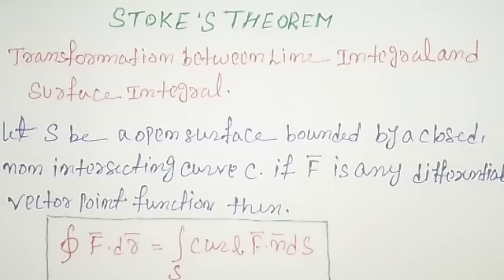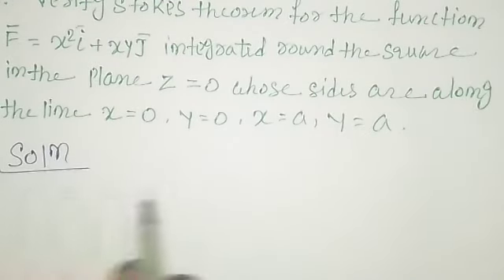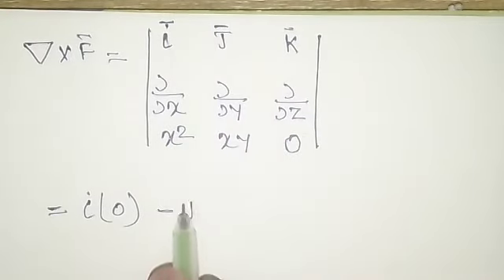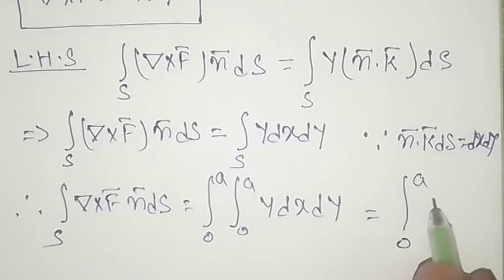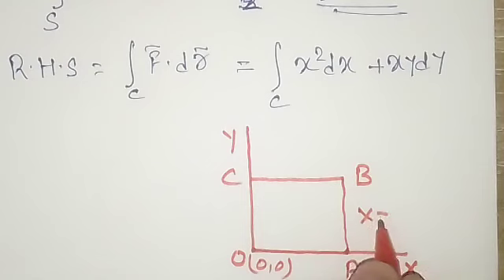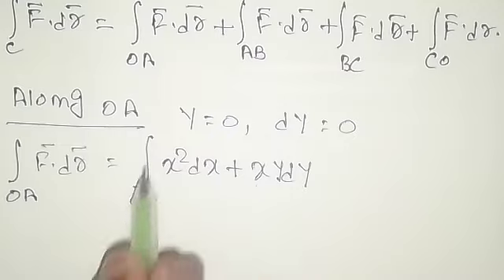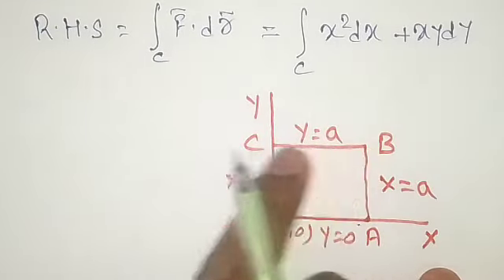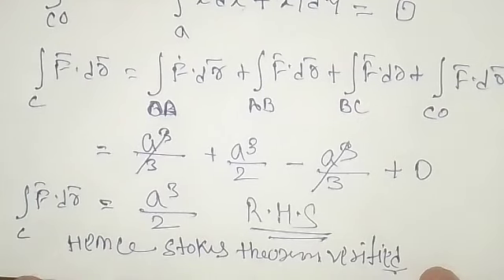STOKES THEOREM: VECTOR INTEGRATION: PROBLEM AND SOLUTION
This video gives the information about stokes Theorem,how to verify stokes Theorem with working example